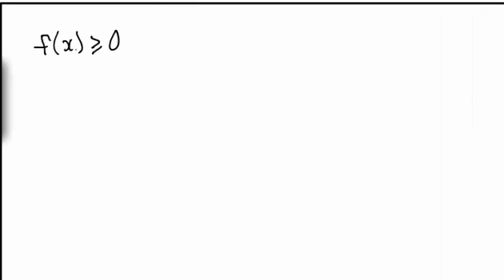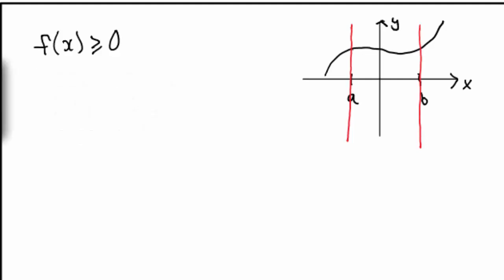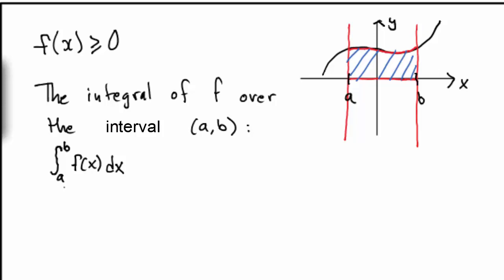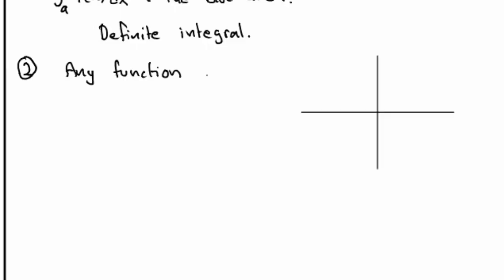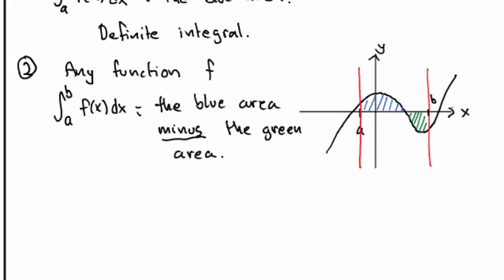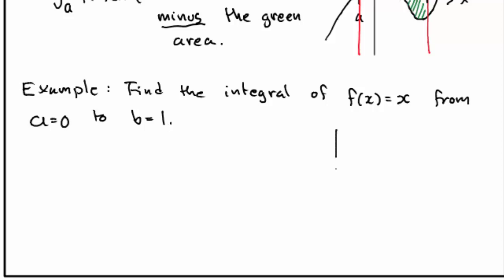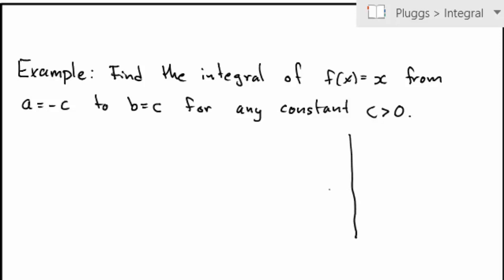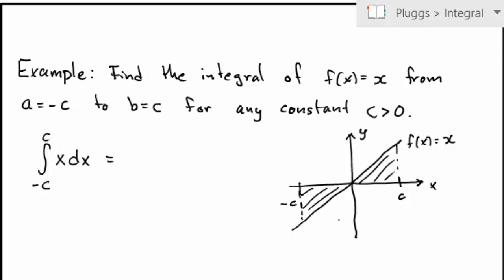Integral - geometric definition